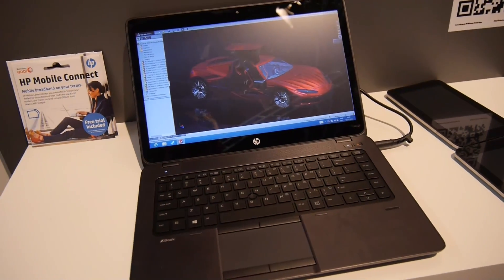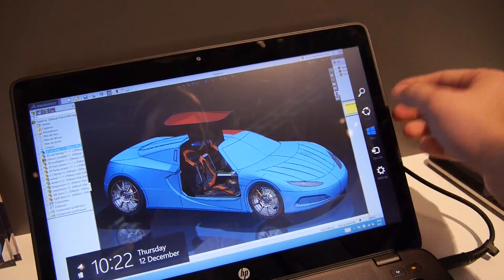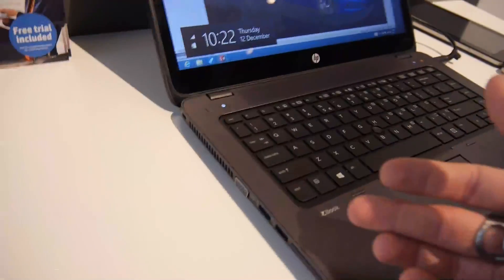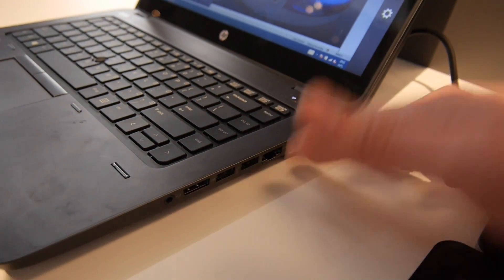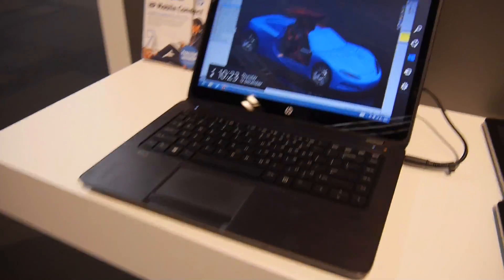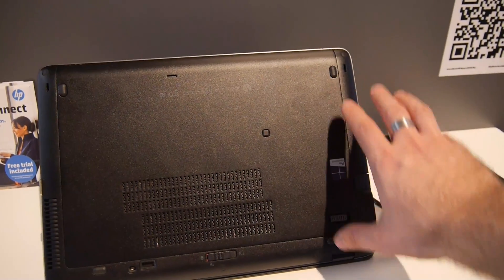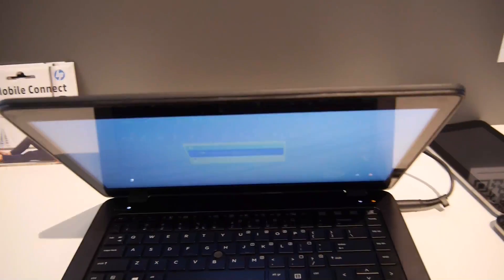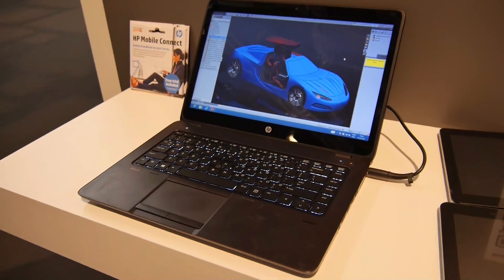HP ZBook 14 Workstation Ultrabook Hands On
HP ZBook 14 Workstation in a short Hands On at the HP Discover 2013 Conference. Great Device with AMD FirePro Graphics for CAD and other Professional Programms.